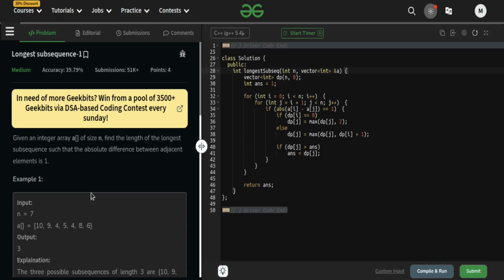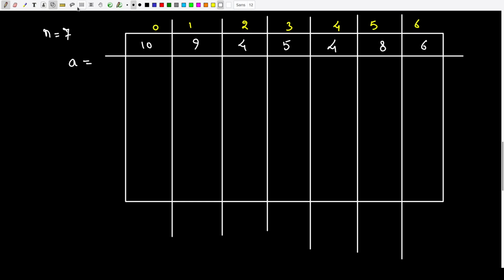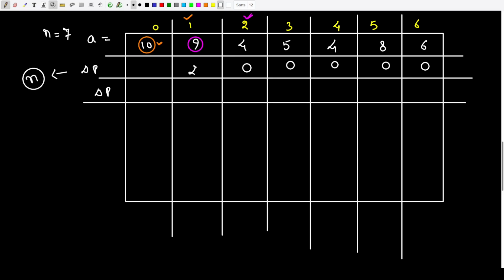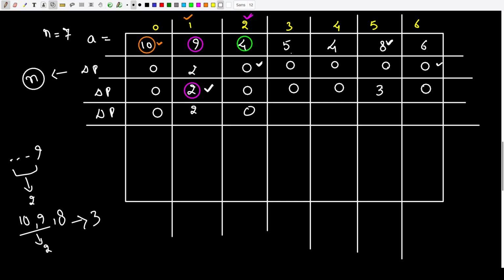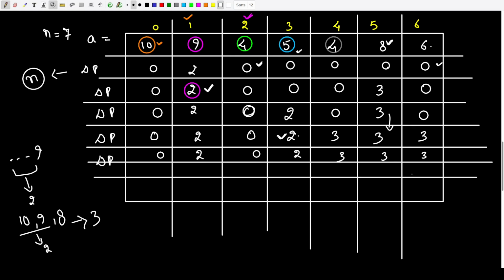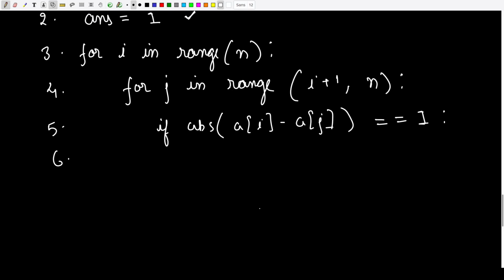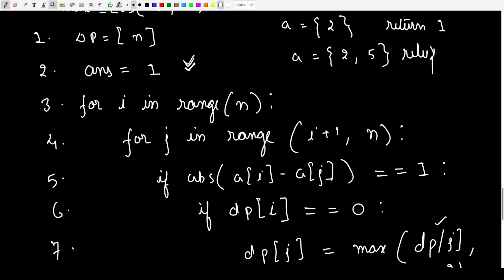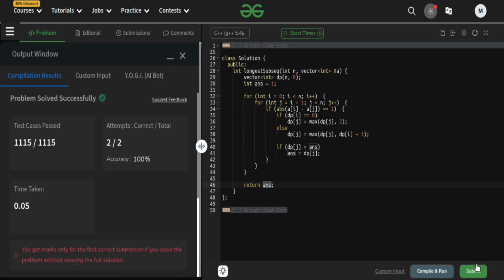GeeksForGeeks | Longest subsequence 1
Given an integer array a[] of size n, find the length of the longest subsequence such that the absolute difference between adjacent elements is 1.

Example 1:

Input:
n = 7
a[] = {10, 9, 4, 5, 4, 8, 6}
Output:
3
Explaination:
The three possible subsequences of length 3 are {10, 9, 8}, {4, 5, 4}, and {4, 5, 6}, where adjacent elements have a absolute difference of 1. No valid subsequence of greater length could be formed.
Example 2:

Input:
n = 5
a[] = {1, 2, 3, 4, 5}
Output:
5
Explaination:
All the elements can be included in the valid subsequence.
Your Task:
You do not need to read input. Your task is to complete the function longestSubseq() which takes integer n and array a[] as input parameters and returns the length of the longest subsequence where the absolute difference of adjacent elements is 1.

0:00 Problem Statement
1:33 Solution
7:57 Pseudo Code
11:26 Code